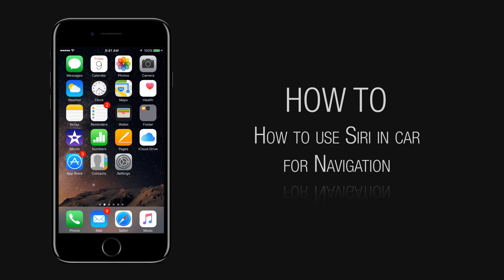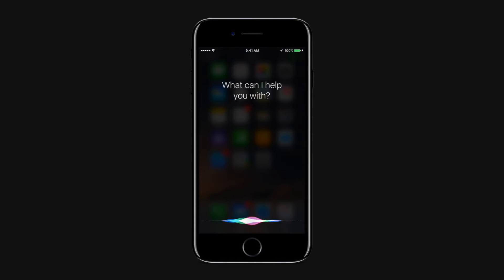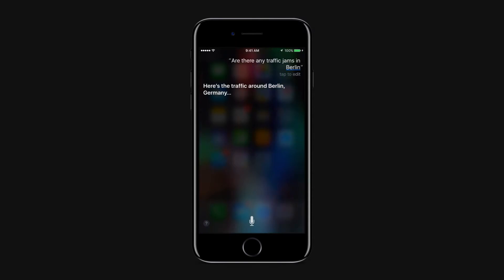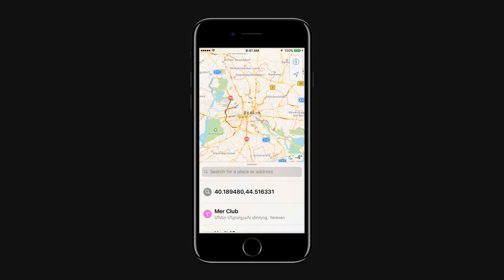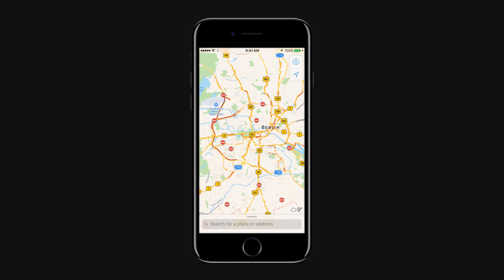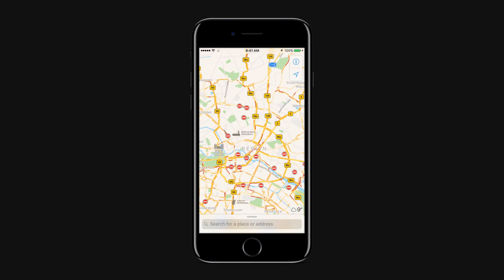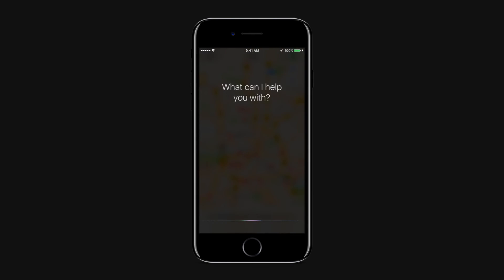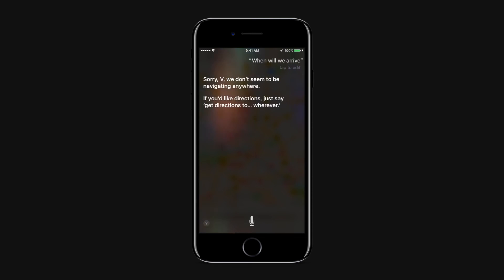How to use Siri in car for Navigation on iPhone and iPad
In this tutorial you are going to learn How to use Siri in car for Navigation.

Particularly when driving in the car, it can be very practical to get traffic information with a single question. This works best when request refers to a specific place.

Just say, “Are there any traffic jams in Berlin?” or, “Are there any traffic jams on my way home?” provided the home address is set. Siri also knows the time of arrival and other details regarding the navigation. You can say, “When will we arrive?” or, “When do I have to turn?”: